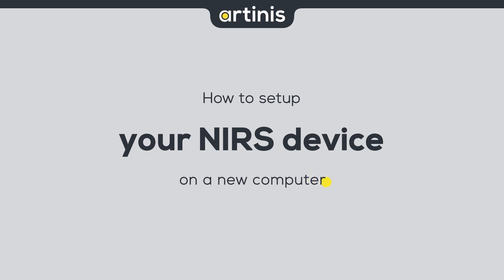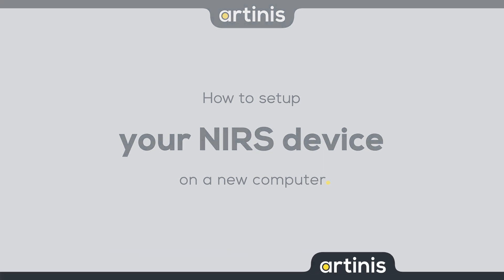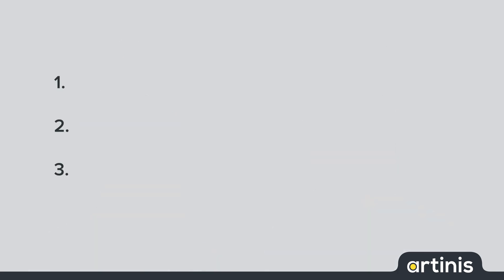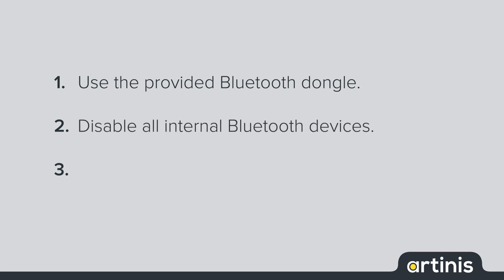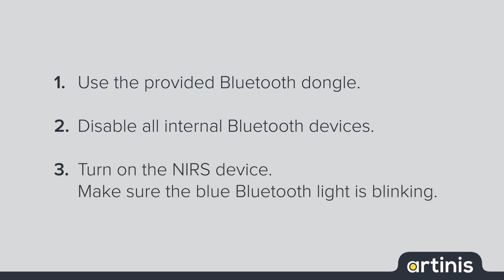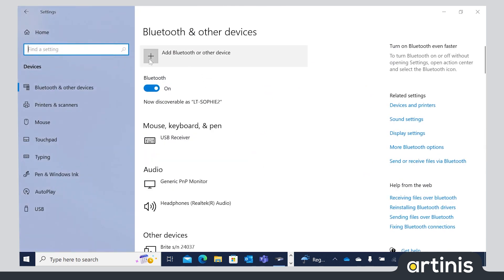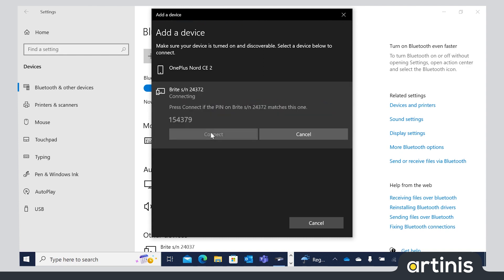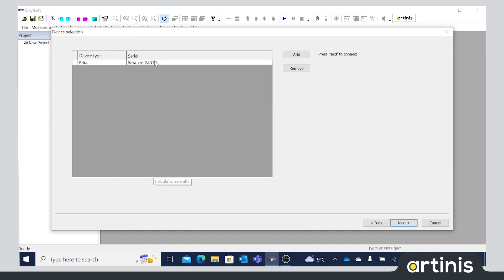How to set up your NIRS device on a new computer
This video explains how to set up and connect your NIRS device (Brite Family and PortaLite MKII) on a new or your personal computer.

In this tutorial, we are using software version 3.4.12.2.

Follow Artinis on socials!